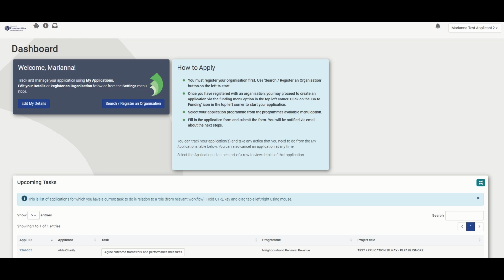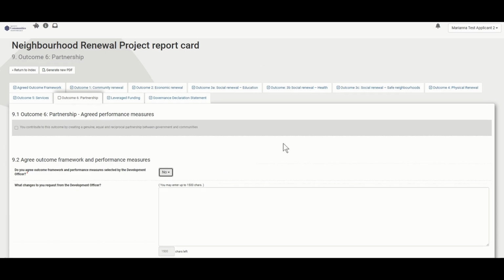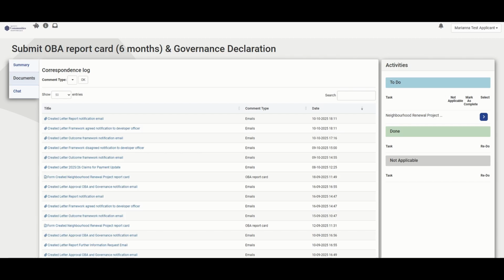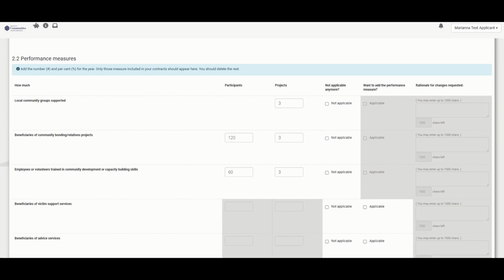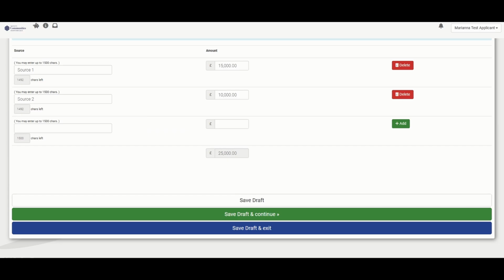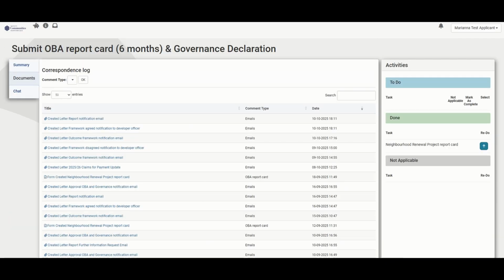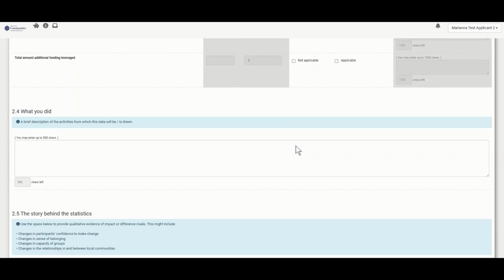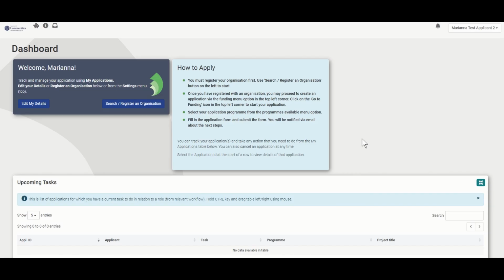OBA Sector Training Final V1